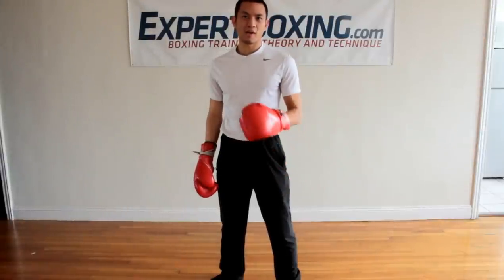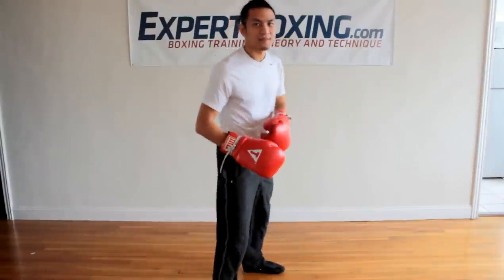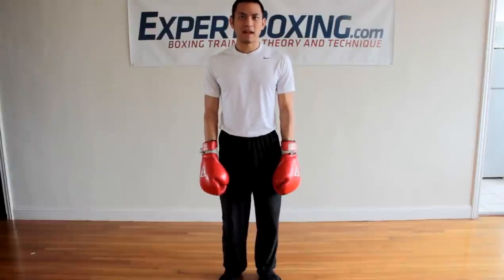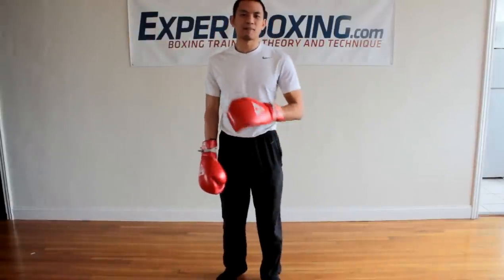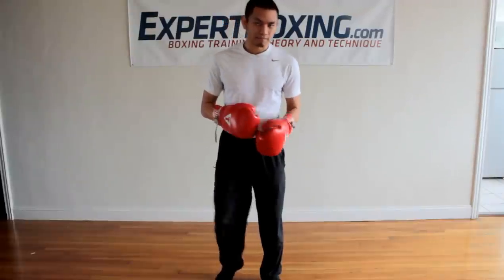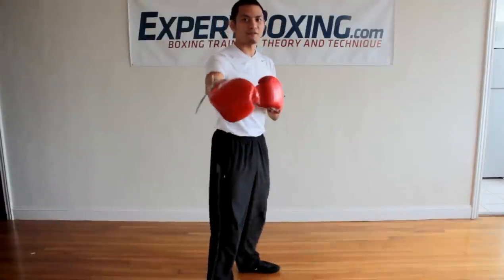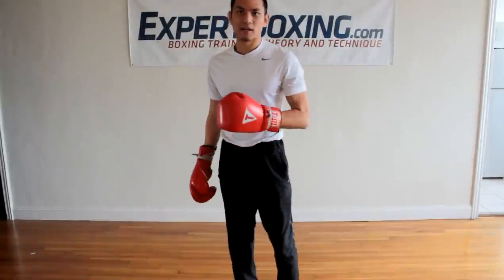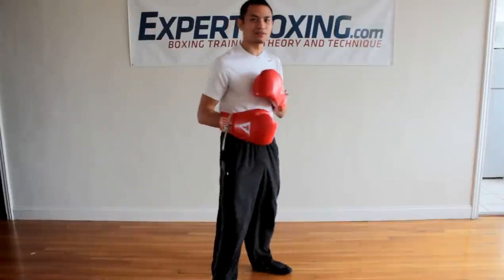Boxing Stance - which hand in front?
Decide which hand to put in front and which hand to put in back for your boxing stance. Find out the general rule for whether you should be an orthodox fighter or a southpaw fighter, and use the right fighting stance.

00:00 - Intro
00:10 - Boxing stance types
00:21 - Which hand are you
01:02 - The reason strong hand in back
01:33 - No both sides